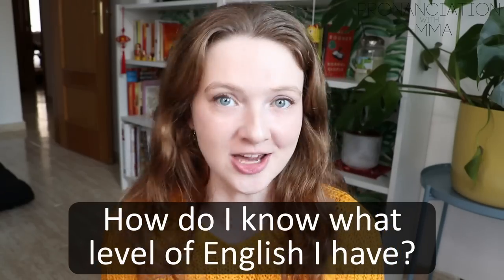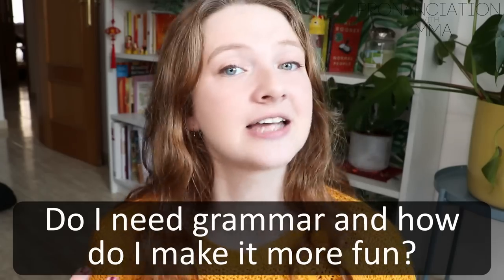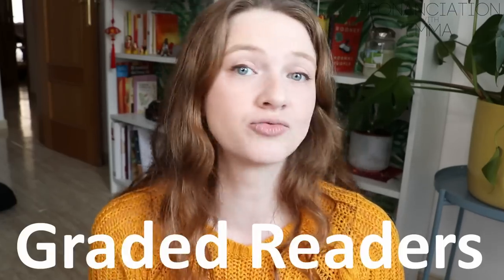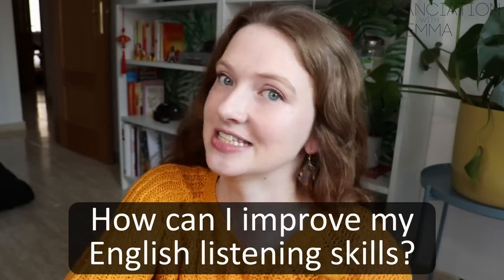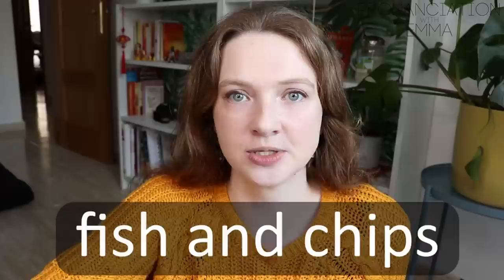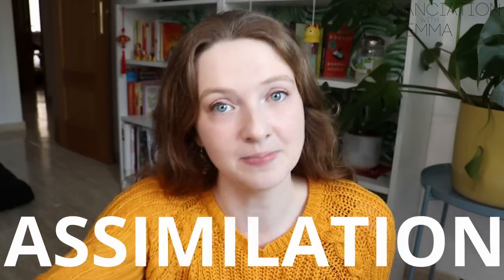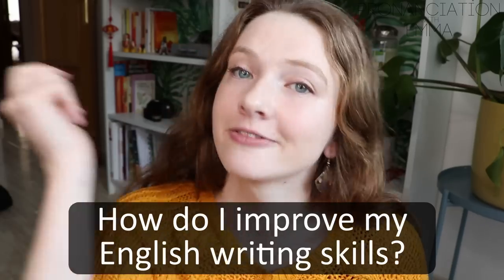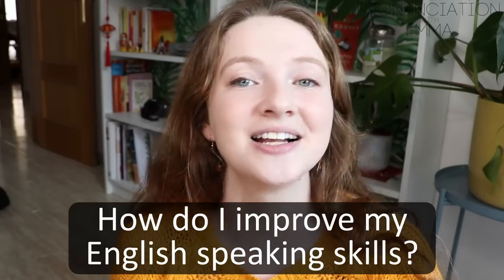Do I NEED grammar? How to make English grammar more fun? How to improve my English speaking?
In this Q&A video, I answer your questions about how to learn English. How do I know what level of English I have? How do I make grammar more fun? Do I even NEED grammar? And also how to improve my English speaking, writing, and listening? Use the "⏱️ TIMESTAMPS" below to find the questions you'd like to hear the answers to!

Tell me what level you get in the comments, please! :)

⏱️ TIMESTAMPS
00:00 - How do I know what level of English I have?
1:45 - Do I need English grammar?
1:55 - Why do you need to learn English grammar?
2:13 - Do I need to have perfect English grammar?
3:27 - How to make English grammar more fun
6:41 - How to improve my English listening skills
7:29 - Why don't I understand native English speakers?
7:47 - How to understand native English speakers and fast speech
11:06 - How to improve my English writing?
12:30 - How to improve my English speaking?
15:48 - Tell me what your English level is!